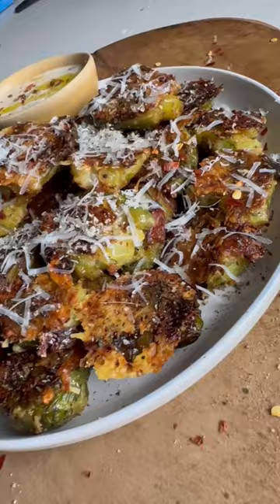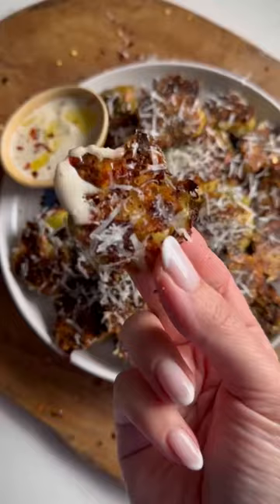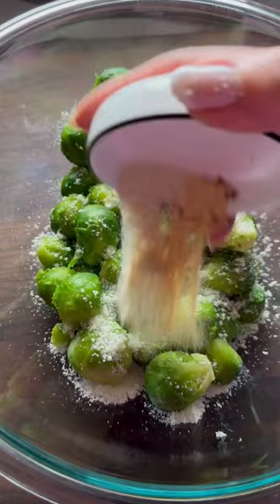CRISPY PARMESAN SMASHED BRUSSEL SPROUTS